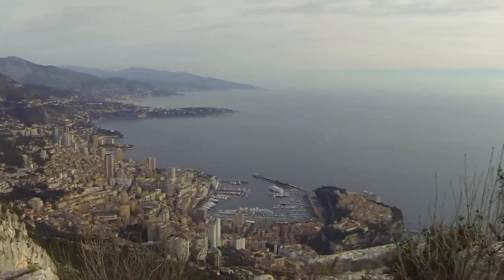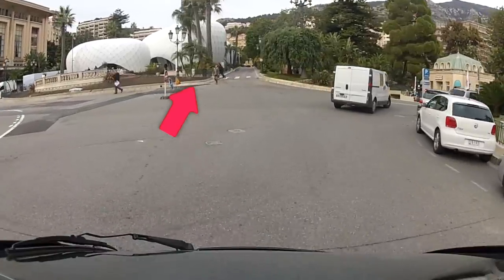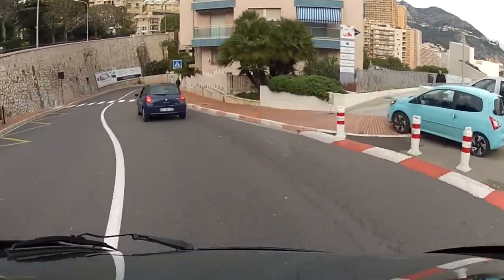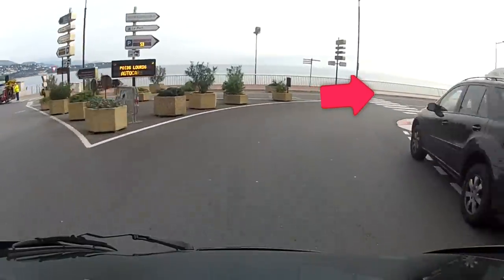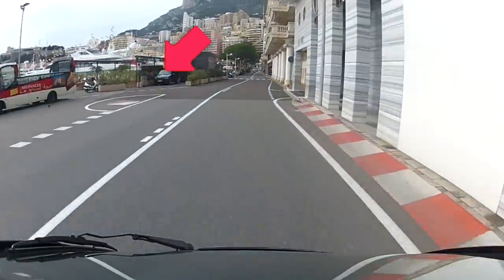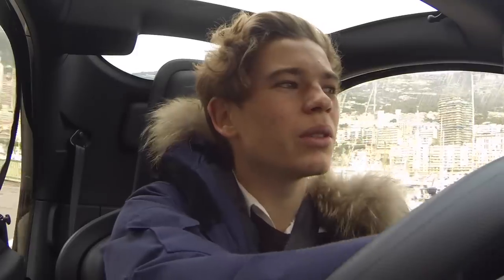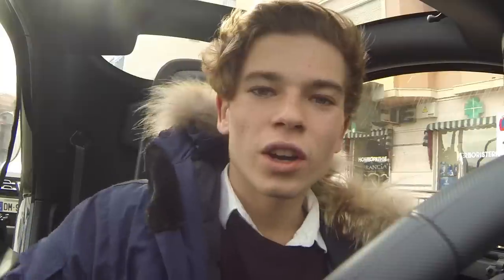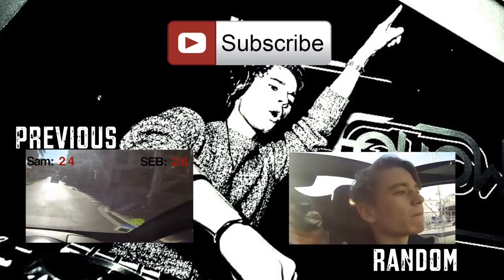HOW TO CAR SPOT IN MONACO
How To Car Spot in Monaco is a video I have made following many questions about the best places to camp out to get photos or videos of cars. I have kept it to the basics but if you follow my instructions on supercar spotting in Monaco you will see plenty of stuff!

If you have any more questions please let me know! However I will not disclose car park names or locations here in respect of the owner of these ultra rare hypercars and supercars.

I will catch up with you all again soon!